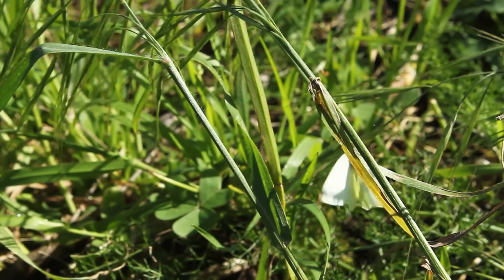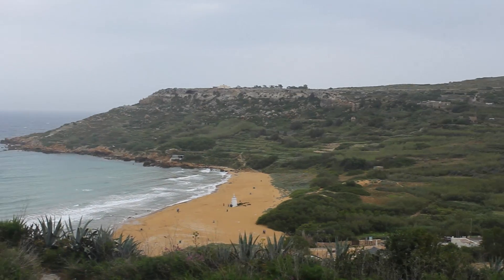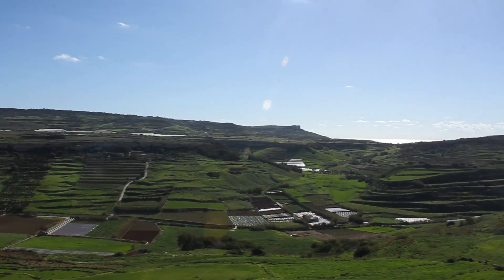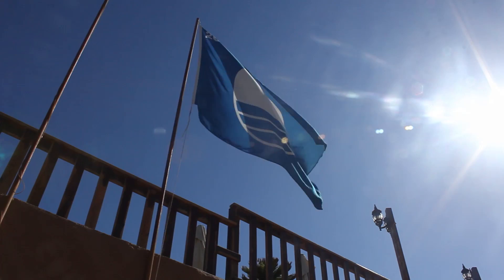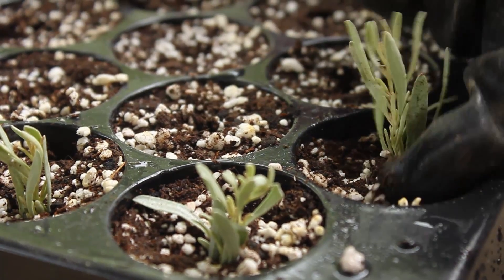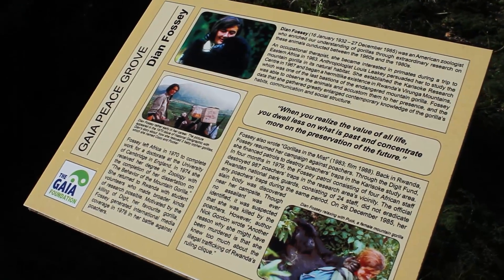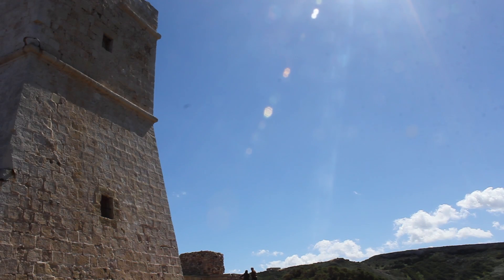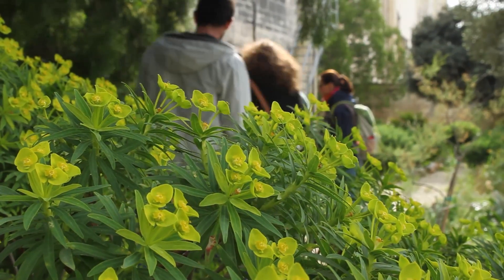Presentation Gaia Foundation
Gaia has a strict non partisan policy, and any and all statements issued by it should always be construed as addressing important environmental, social, holistic, wellness and justice issues in a constructive and objective manner, with a view to building a better word based upon mutual understanding and respect.